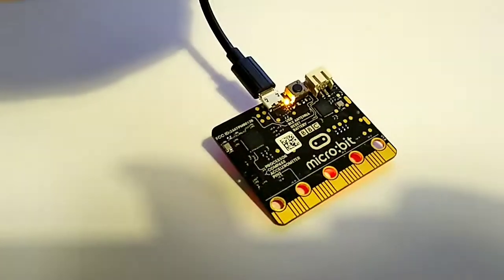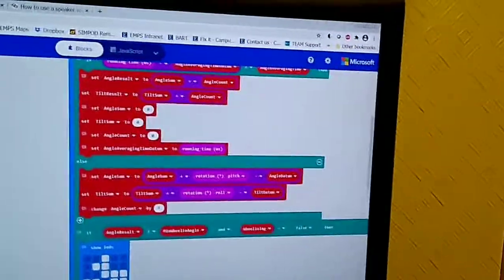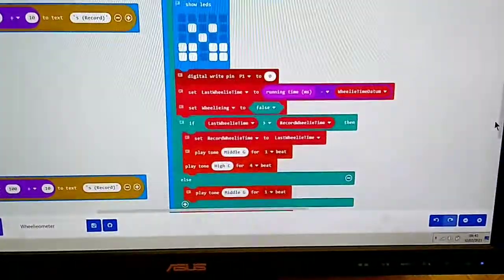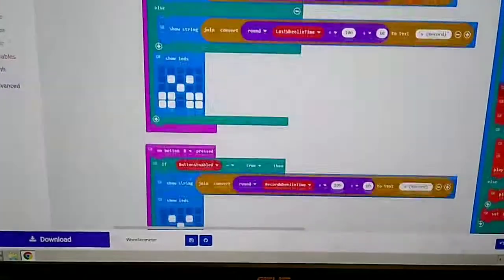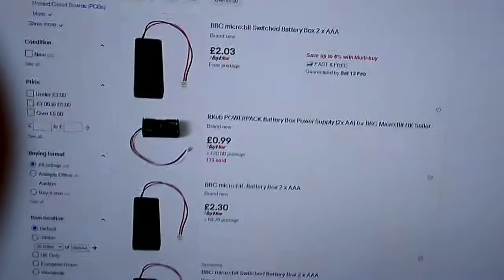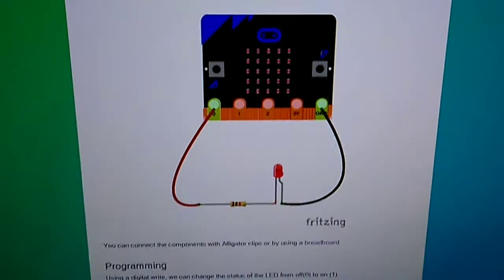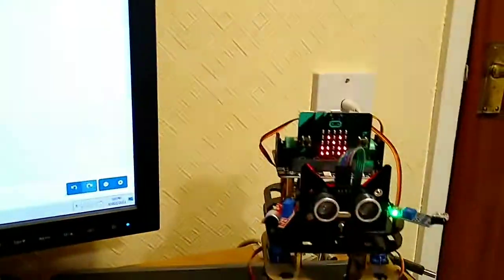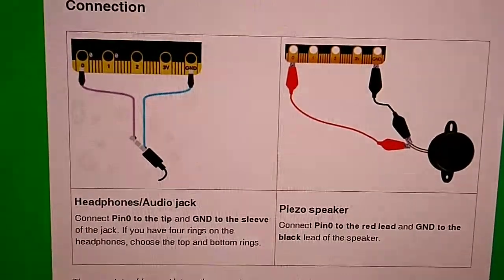Micro:Bit wheelieometer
A simple wheelieometer for the BBC Micro:Bit.